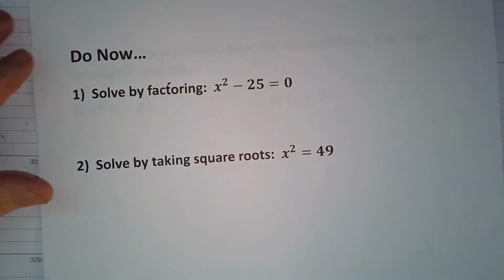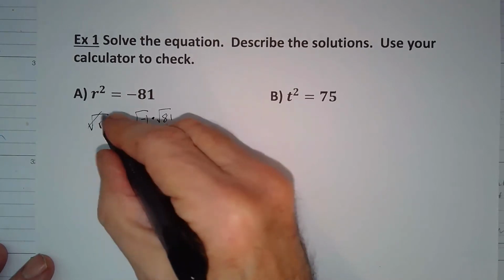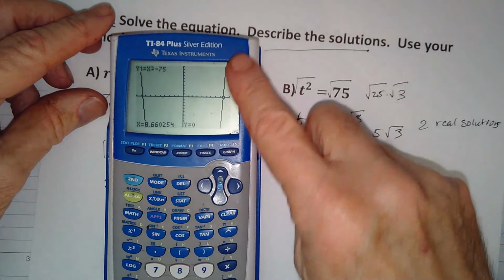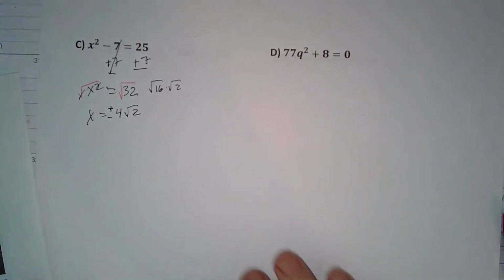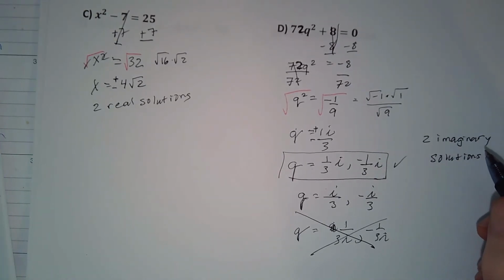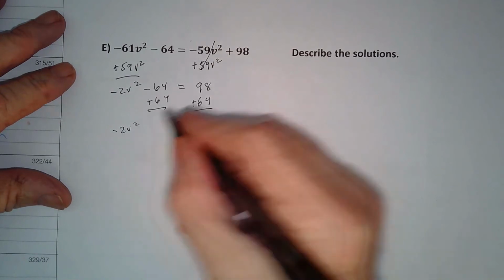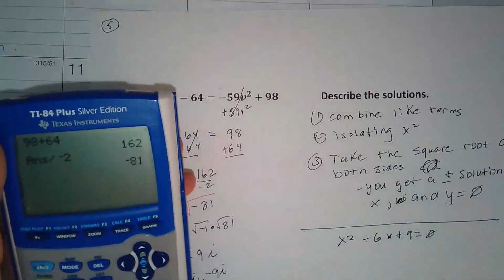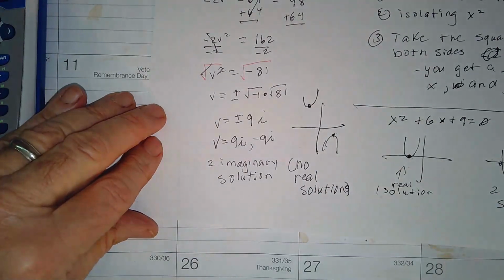A2 Lesson 6.2 Solving Quadratic Equations by Taking Square Roots 2020 11 28 154616